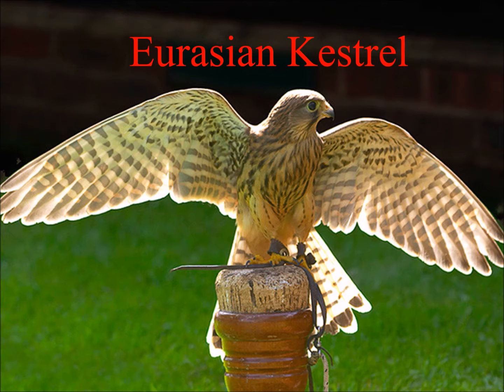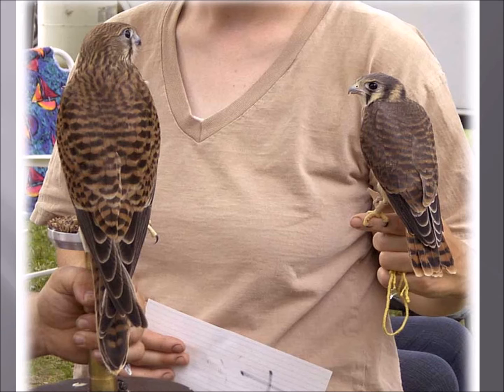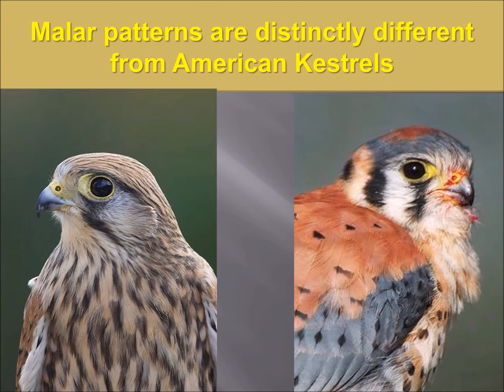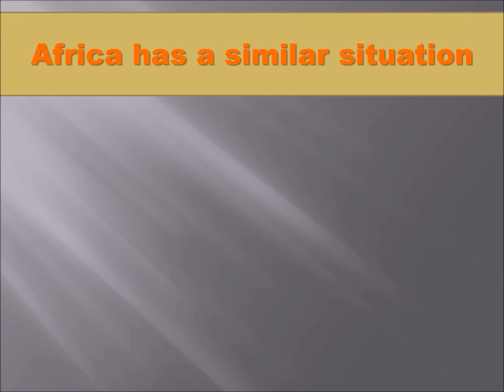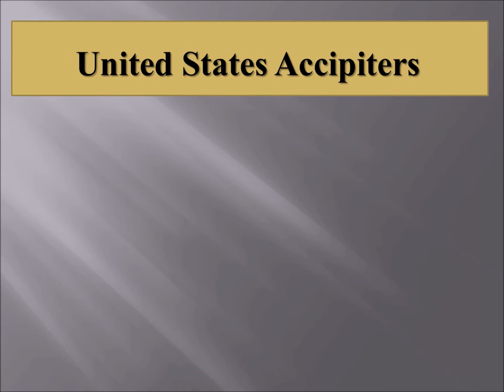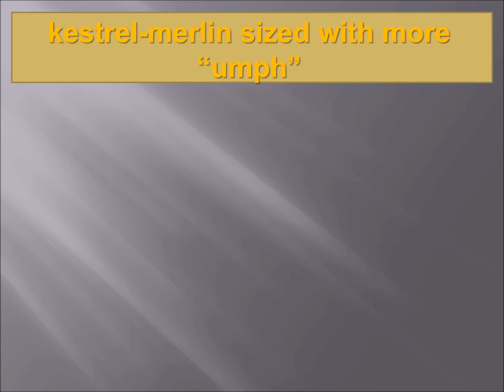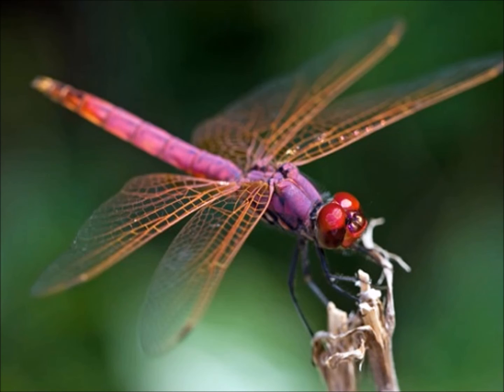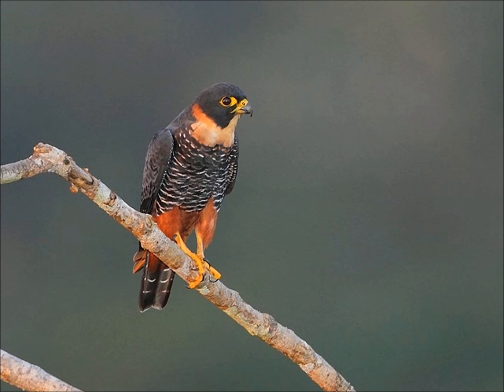North American Falcons part 2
This is part 2 of a narrated power point presentation on the falcons of North America. I put this presentation together for the Great Salt Lake Bird Festival in Utah.